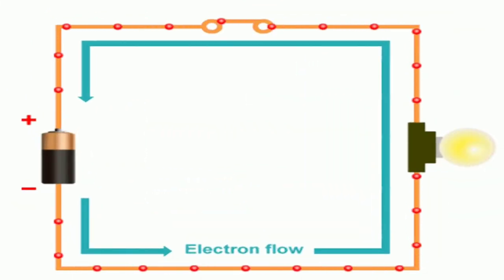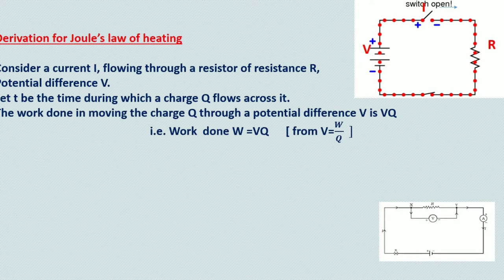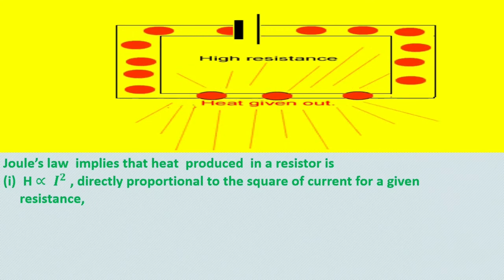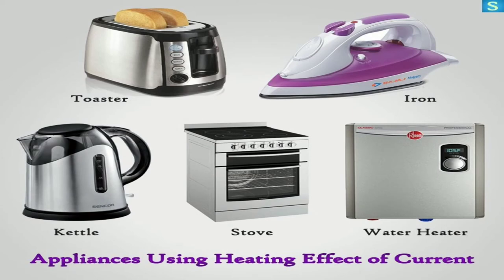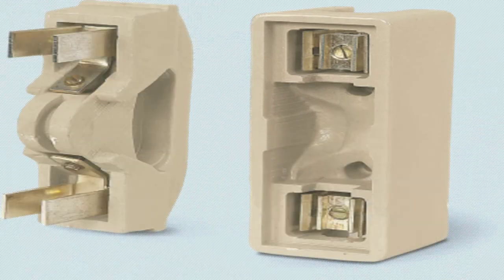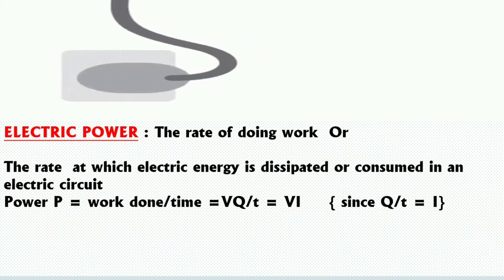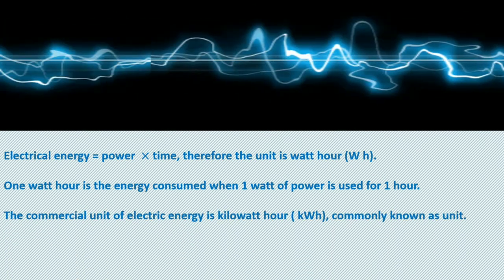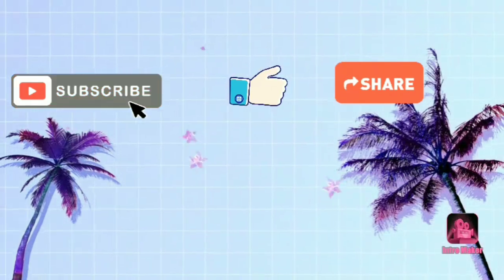HEATING EFFECT OF ELECTRIC CURRENT -APPLICATIONS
The heating effect of electric current, the reasons for its cause and its applications are discussed in this video. Electric power and electric energy is defined with its mathematical equations and SI units.  Calculation  of 1 unit of electrical energy is clarified.